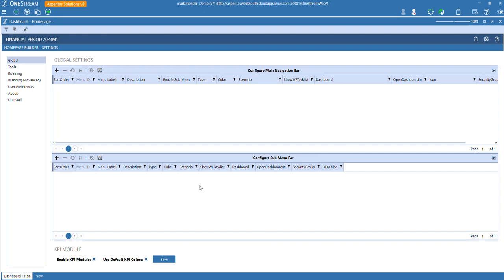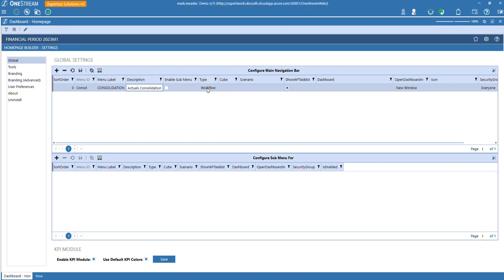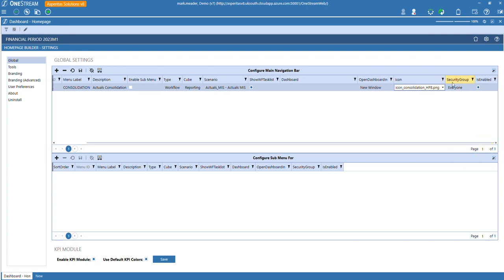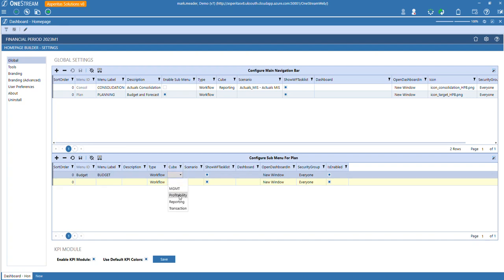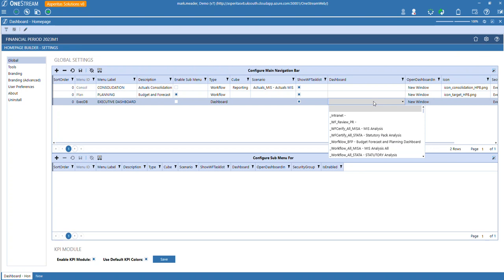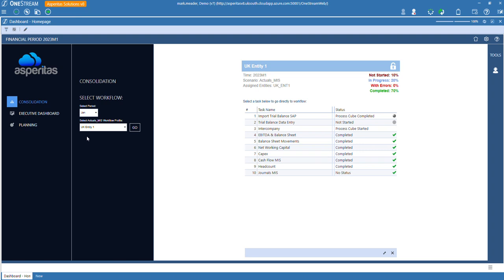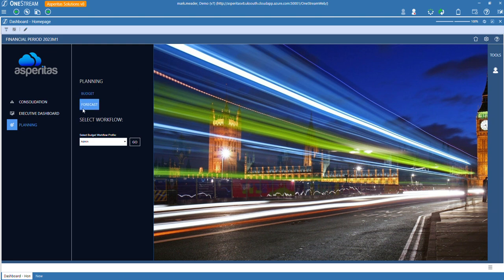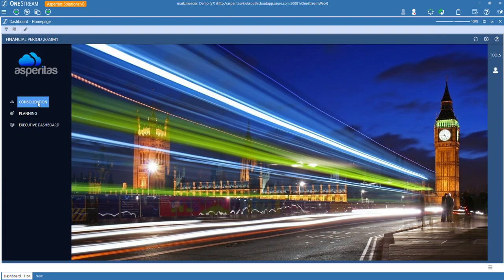3 HomePage Builder - Configuring Menus and Sub menus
In this video, you are guided you through the process of building and configuring menus and sub-menus within the Homepage Builder. I demonstrate creating main menu items for activities like actuals consolidation, planning workflows, and linking to an executive dashboard. I detail the steps, including assigning unique identifiers, setting labels, descriptions, menu types, icons, and security groups. Additionally, I show how to configure sub-menus and explore the various options for dashboard type menu items.